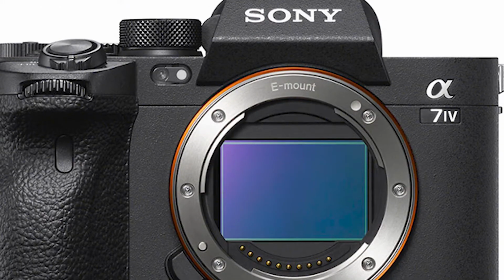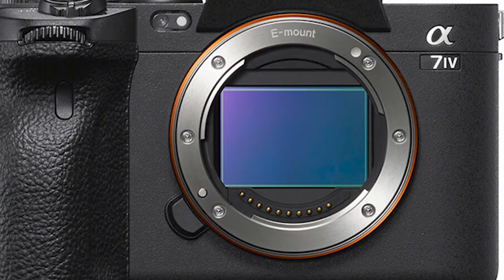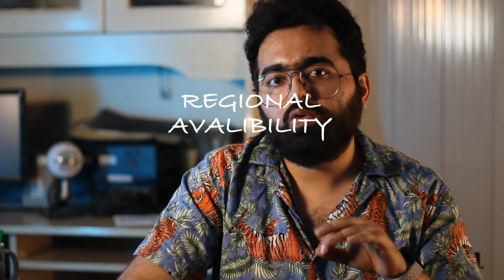SONY A7iv 33MP & 5.5 stop IBIS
This is a great time for all APS-C sensor camera users to upgrade to a full frame with so many cameras coming out. Also the used camera market is looking good.

☑️My Camera
☑️My main lens
☑️My second lens